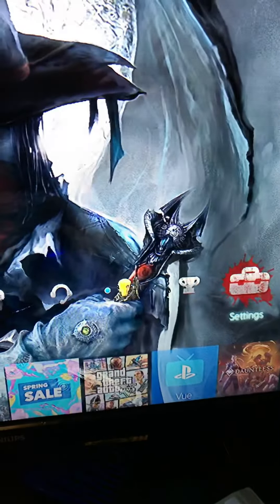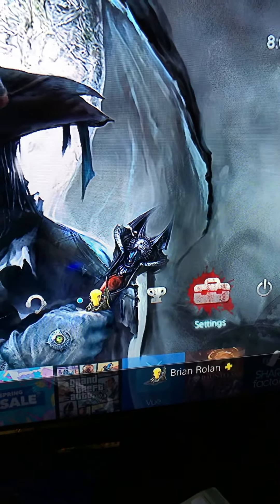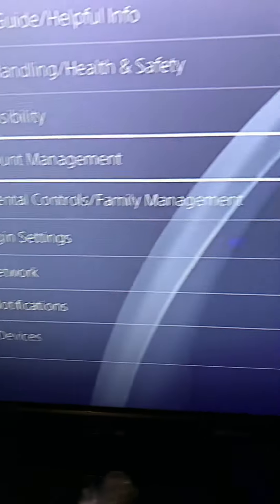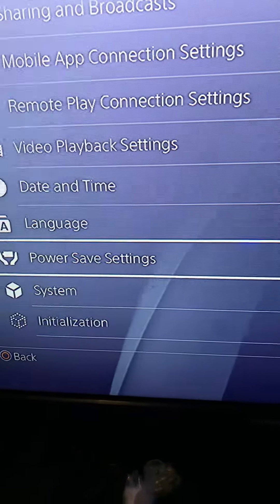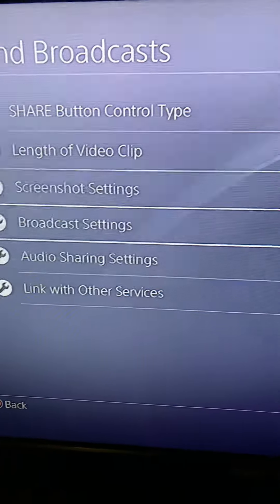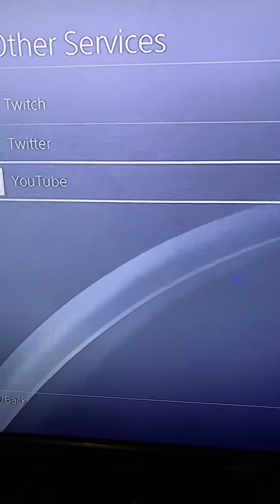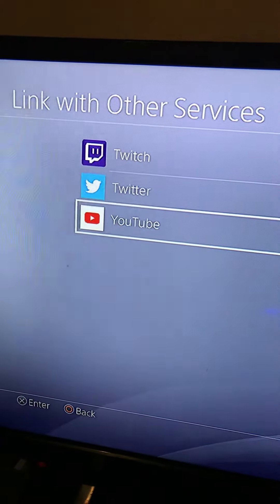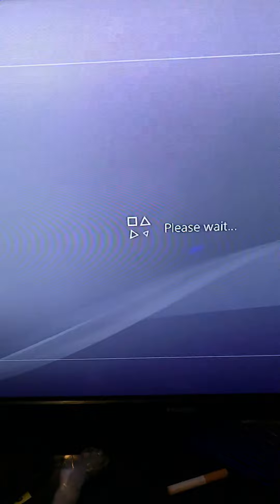How to link your YouTube account to your ps4!!!!!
I’m going to show you how to link your YouTube channel to your ps4! HOPE THIS HELPS YOU GUYS!